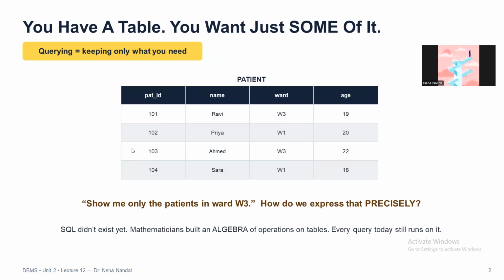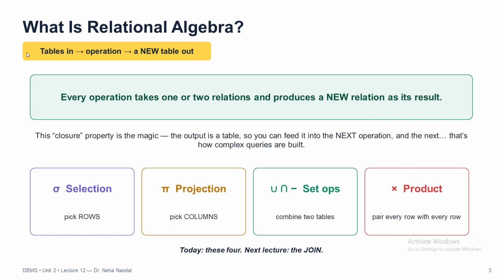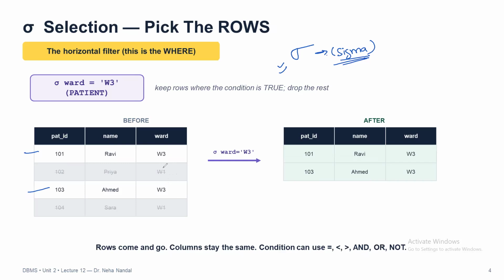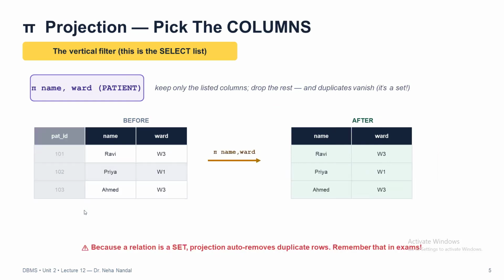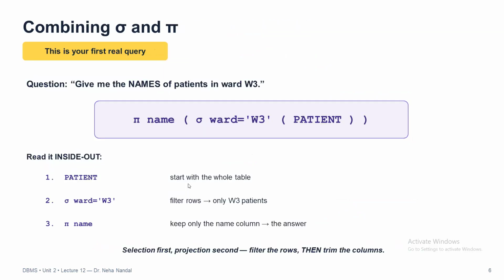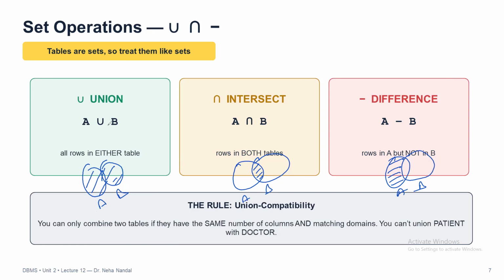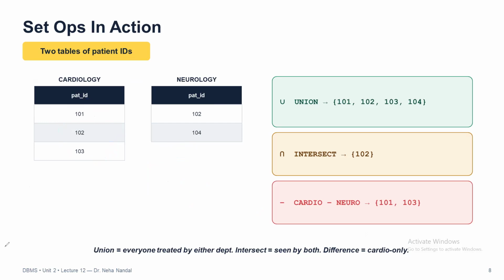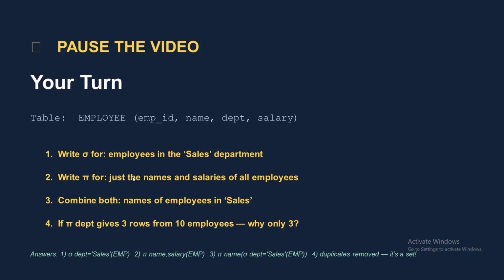Relational Algebra in DBMS 🔥 Selection, Projection & Set Operations Explained | σ π ∪ ∩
Before SQL existed, there was a precise MATH for querying tables — relational algebra. This lecture covers the fundamental operations: selection (σ) picks rows, projection (π) picks columns, the set operations (∪ ∩ −) with union-compatibility, and Cartesian product (×) — plus how to read π(σ(...)) expressions inside-out. Master these and SQL becomes easy.

⏱️ Chapters:

 The precise-query problem ·
What is relational algebra ·
 Selection (σ) ·
 Projection (π) ·
 Combining σ and π ·
 Set operations ·
 Set ops example ·
 Cartesian product ·
 Exam questions ·
 Practice ·
 Next: the JOIN

💬 Cartesian product gives a million rows — how do we keep only the matching pairs? Guess the operation 👇